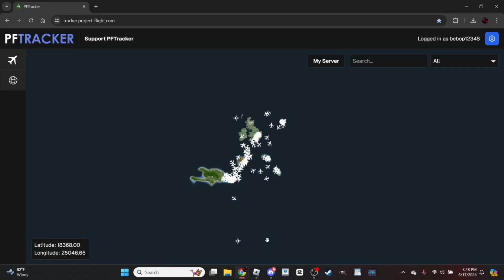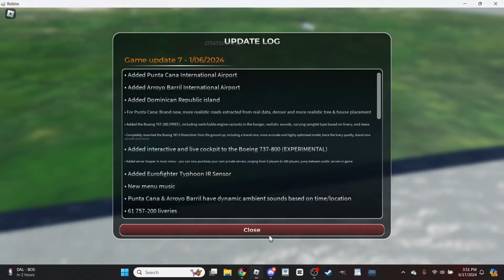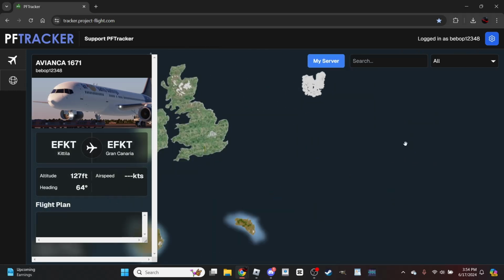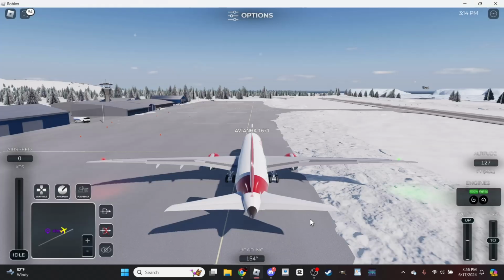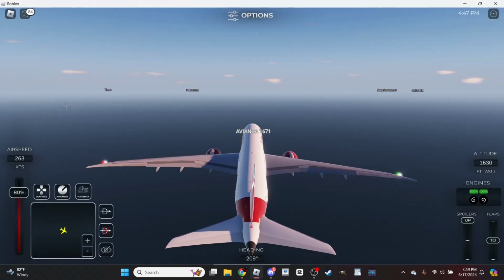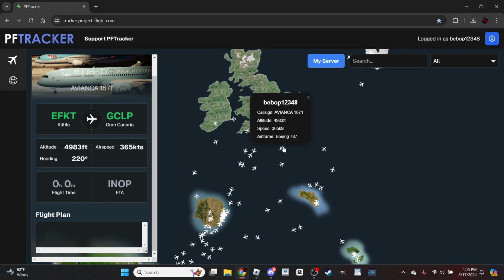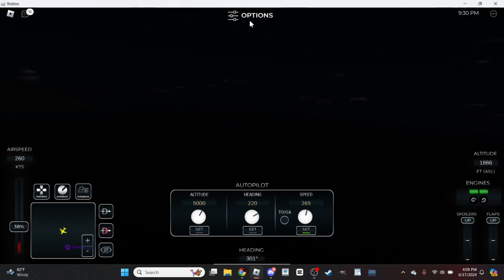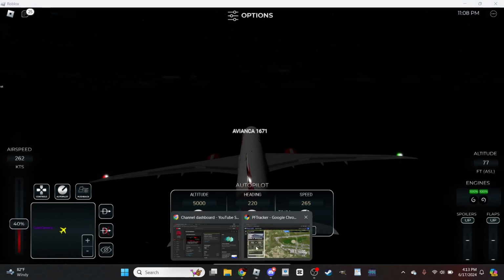|NEW PROJECT FLIGHT TRACKER|FLIGHTRADAR OF PROJECT FLIGHT|TRACK ANYONE IN ANY SERVER| Project Flight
Hellooooo! In today's video, we go over this new "Project Flight Tracker" which was recently (re-)released to the public! This application can be used to track anyone anywhere in Project Flight. This application shows you aircraft from every server along with Dev aircraft. This cool application can also be used for yourself as you can create a flight plan also! If you enjoyed today's video then please leave a like and subscribe as it helps me out and also join my discord so you know when I post new videos like this one. Lastly, join my RP discord and my roblox group!
Game: Project Flight Early Access Pre-Alpha (Roblox, 50R$)
Recording Studio: OBS Studio (PC)
Video Editor: Bullitt
Video Editing Software: Capcut (PC)
Thumbnail Editor: Templegames
Thumbnail Editing Software: Canva (PC)